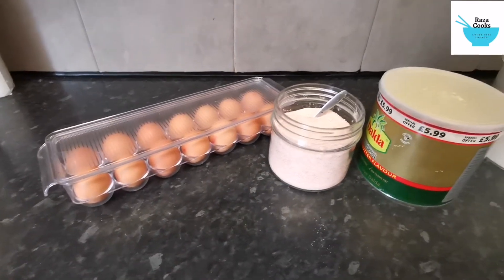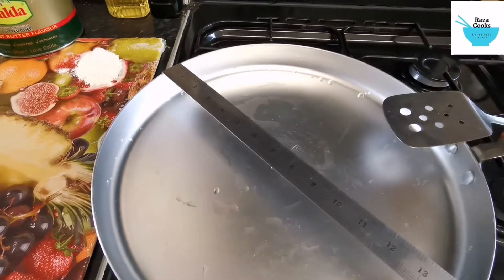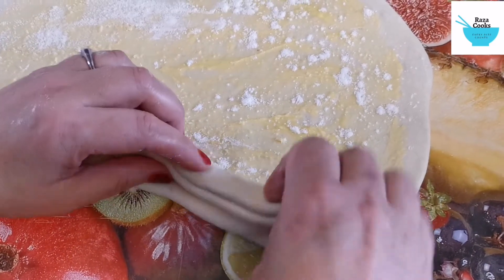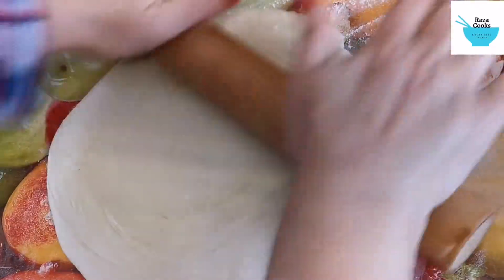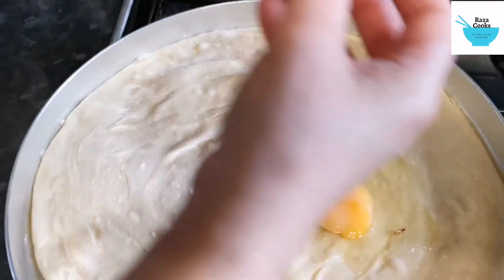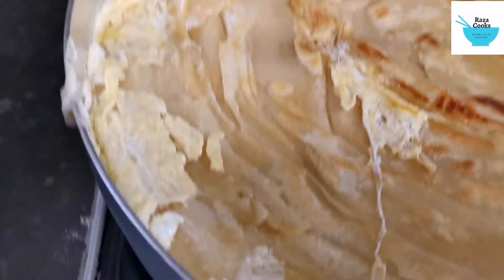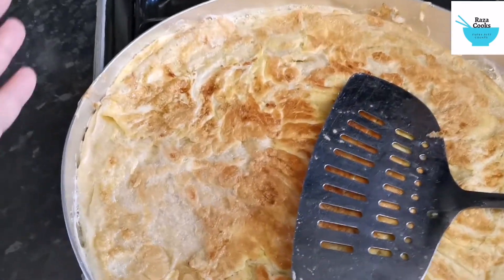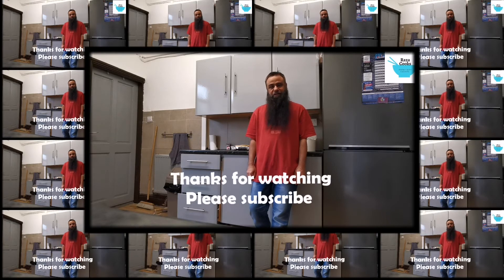How to make egg parata mega gigantic